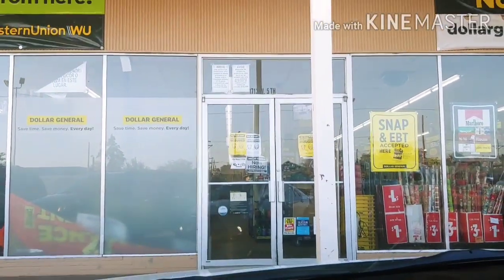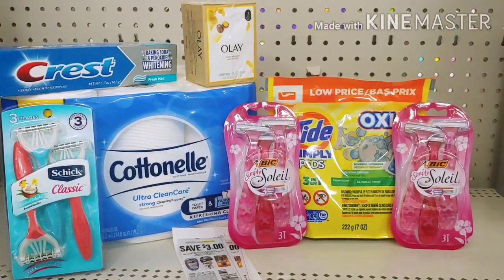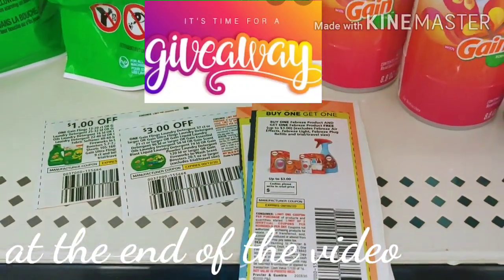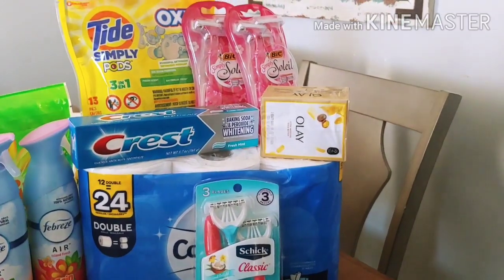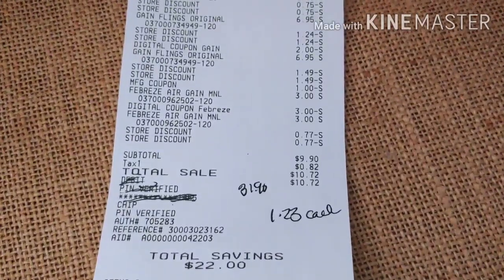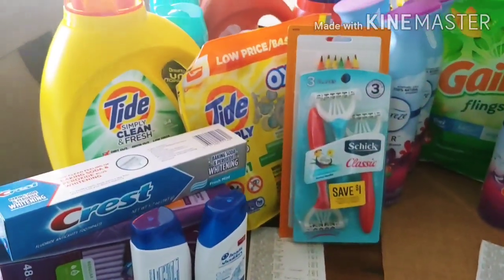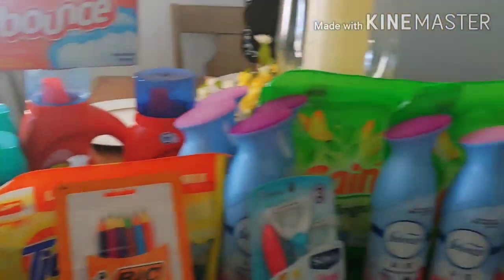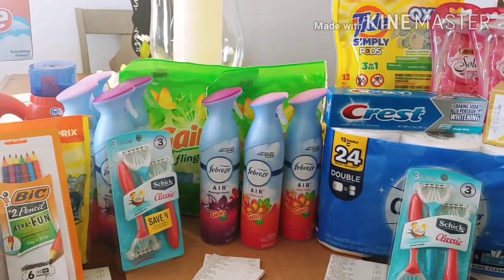Dollar General 5 off 25 coupon haul 09/5